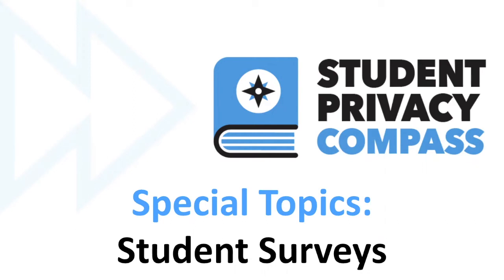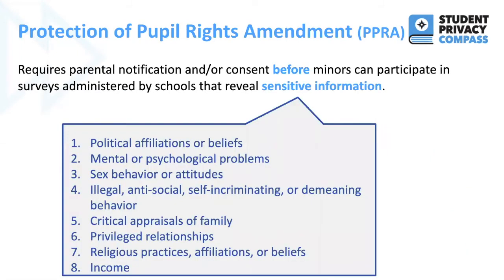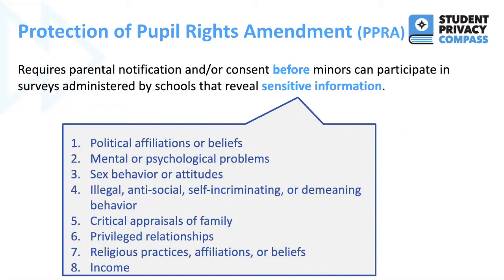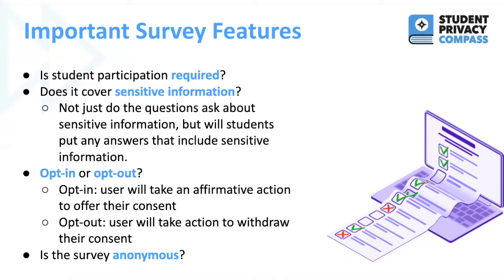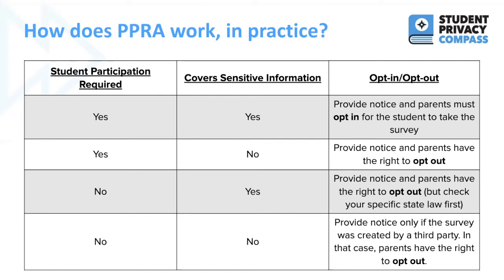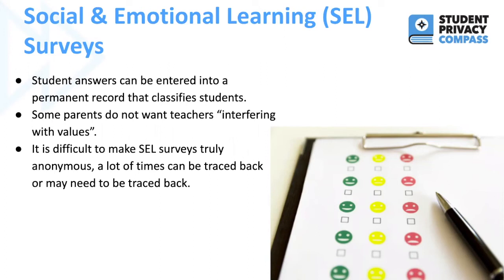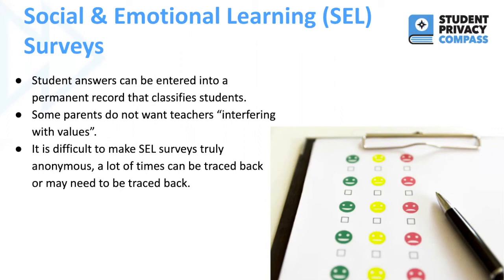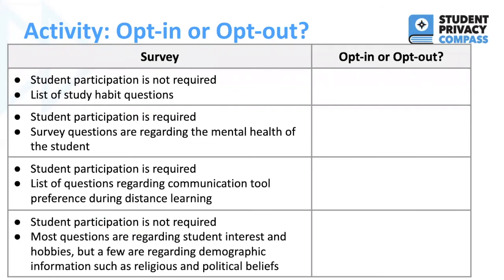Special Topics: Student Surveys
In this training video, FPF Policy Fellow Juliana Cotto will discuss administering student surveys including legal requirements when it comes to consent and best practices.